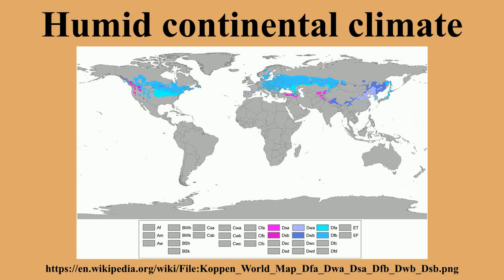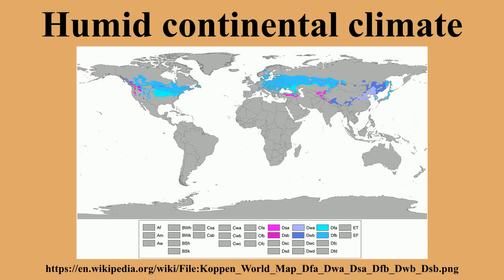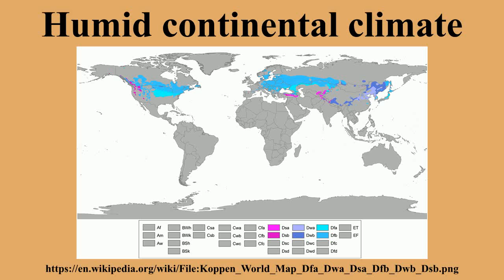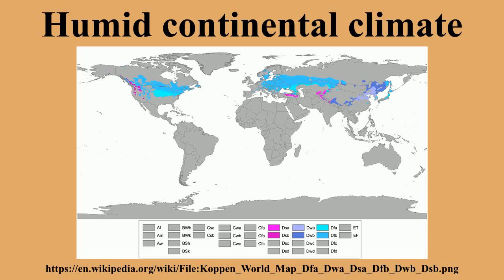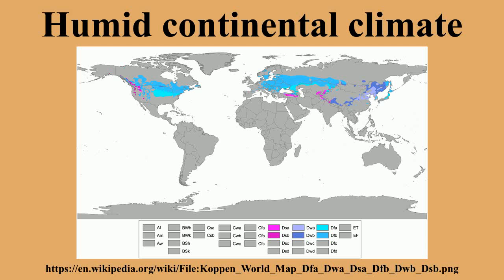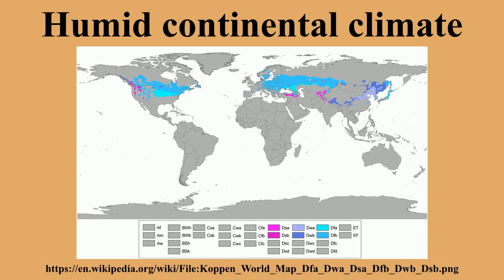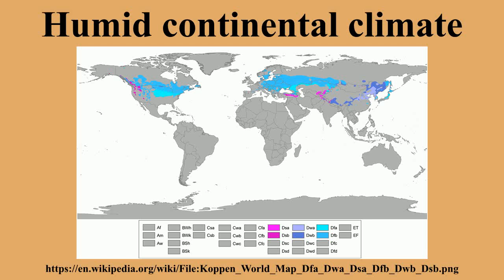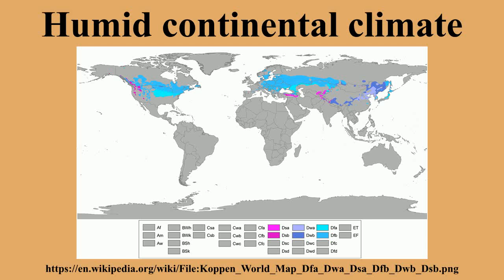Humid continental climate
Ad-free videos.

A humid continental climate is a climatic region defined by Russian German climatologist Wladimir Köppen in 1900, which is typified by large seasonal temperature differences, with warm to hot summers and cold winters.Precipitation is usually well distributed through the year.The definition of this climate regarding temperature is as follows: the mean temperature of the coldest month must be below −3 °C and there must be at least four months whose mean temperatures are at or above 10 °C .In addition, the location in question must not be semi-arid or arid.

---Image-Copyright-and-Permission---
About the author(s): Koppen_World_Map_Hi-Res.png: Peel, M. C., Finlayson, B. L., and McMahon, T. A. (University of Melbourne) derivative work: Me ne frego (talk)
---Image-Copyright-and-Permission---